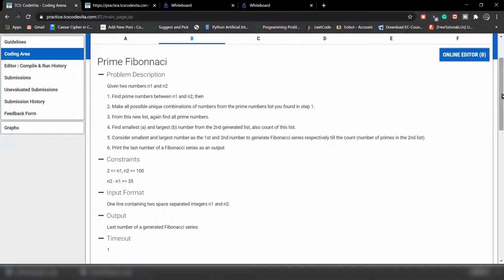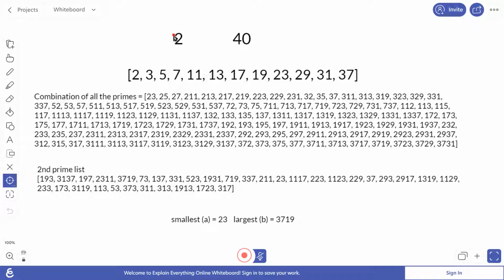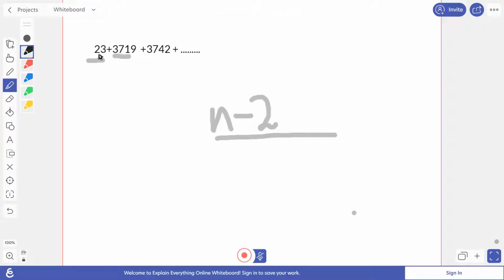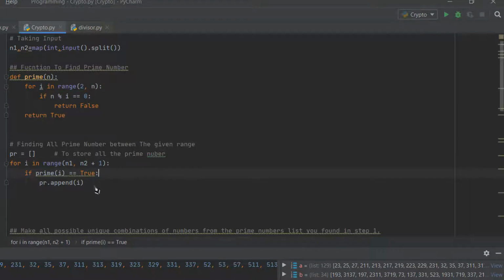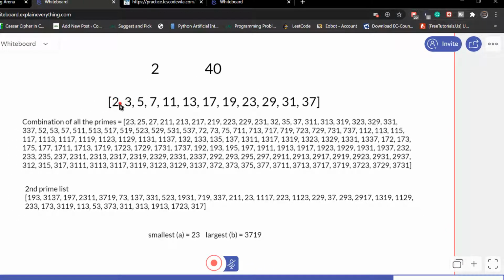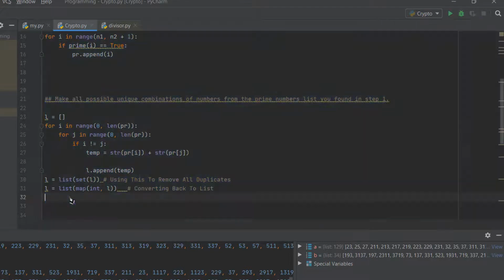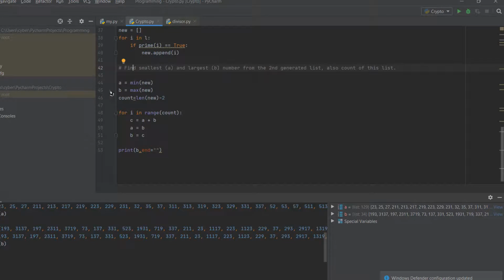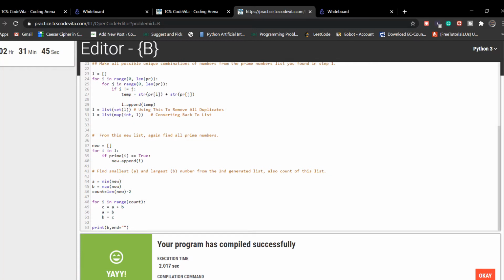Prime Fibonacci CodeVita | TCS MockVita 2020 | Algo + Solution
This question is from CodeVita 2019 and we have solved it using python and you can use any programming language of your choice